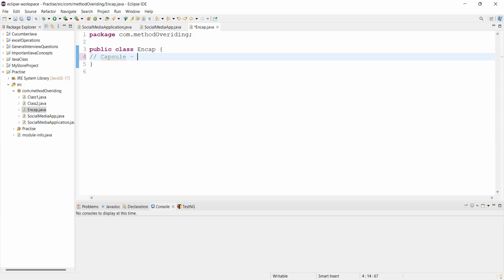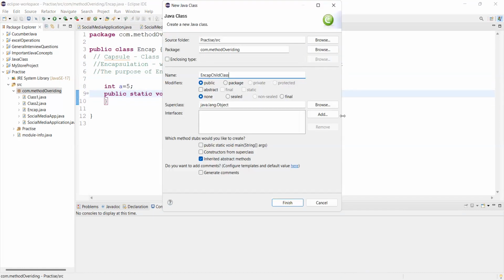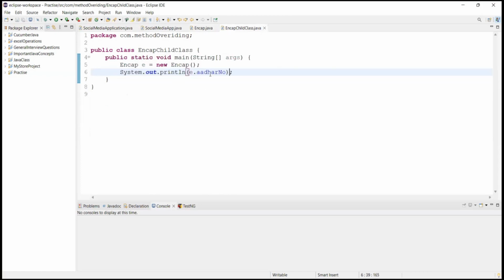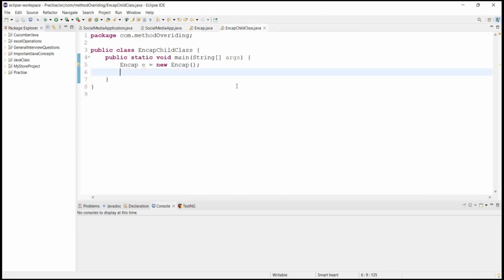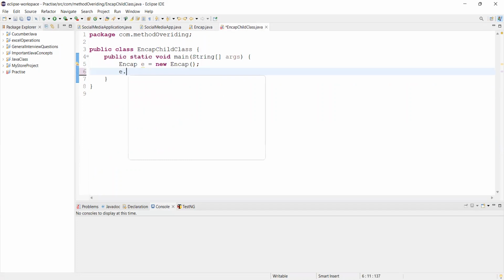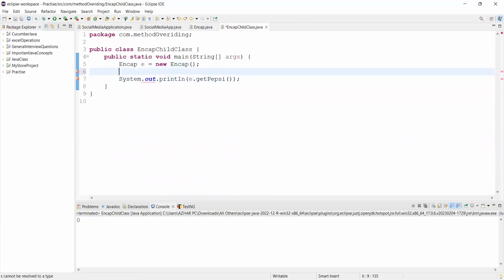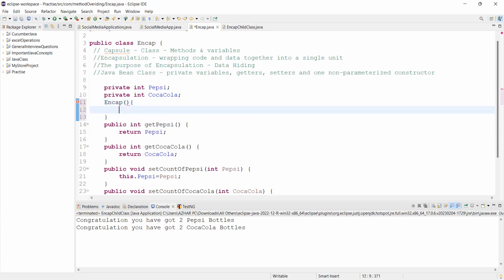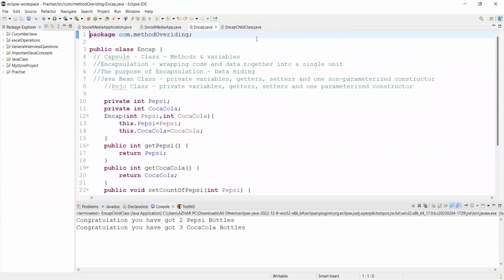what is Encapsulation? Explaining it with real time example in Java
Code:
package com.methodOveriding;

public class Encap {
 // Capsule - Class - Methods & variables
 //Encapsulation - wrapping code and data together into a single unit
 //The purpose of Encapsulation - Data Hiding
 //Java Bean Class - private variables, getters, setters and one non-parameterized constructor
//Pojo Class - private variables, getters, setters and one parameterized constructor

 private int Pepsi;
 private int CocaCola;
 Encap(int Pepsi,int CocaCola){
  this.Pepsi=Pepsi;
  this.CocaCola=CocaCola;
 public int getPepsi() {
  return Pepsi;
 public int getCocaCola() {
  return CocaCola;
 public void setCountOfPepsi(int Pepsi) {
  this.Pepsi=Pepsi;
 public void setCountOfCocaCola(int CocaCola) {
  this.CocaCola=CocaCola;

MainClass:

package com.methodOveriding;

public class EncapChildClass {
 public static void main(String[] args) {
  //Encap e = new Encap();
  //e.setCountOfPepsi(2);
  Encap e = new Encap(2,3);
  System.out.println("Congratulation you have got "+e.getPepsi()+" Pepsi Bottles");
  //e.setCountOfCocaCola(2);
  System.out.println("Congratulation you have got "+e.getCocaCola()+" CocaCola Bottles");

Chapters:
0:00 - Introduction to the video
0:27 - Encapsulation explanation in java.
3:00 - Encapsulation explanation through a vending machine.
4:12 - Java program for encapsulation with real time example
8:30 - Explaining Java Bean Class.
9:01 - Explaining Java Pojo Class.